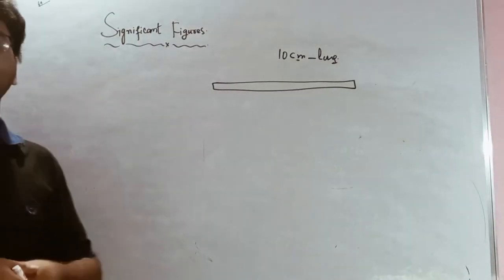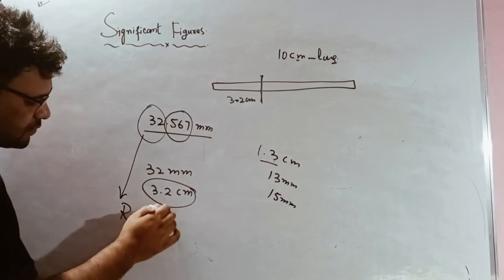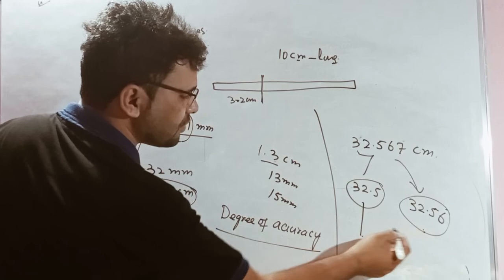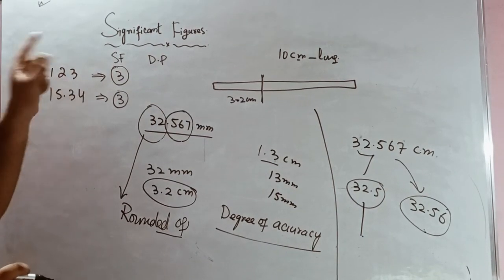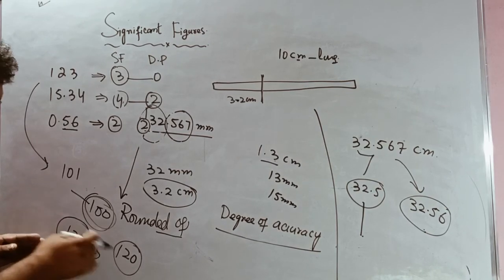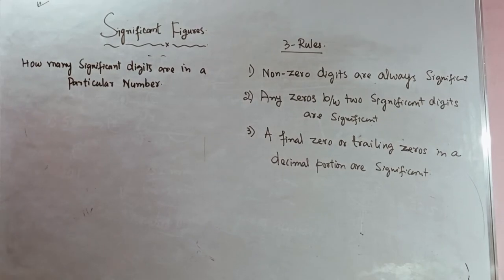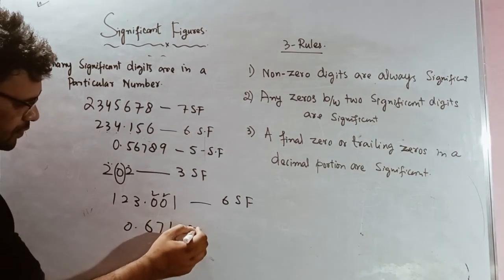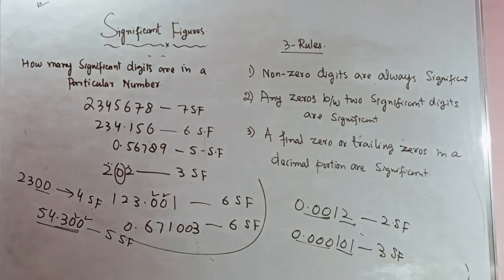Significant Figures (Number 1) Introduction part 1 IGCSE MATHS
determine the number of significant figures in a number use the following 3 rules:

Non-zero digits are always significant

Any zeros between two significant digits are significant

A final zero or trailing zeros in the decimal portion ONLY are significant

Example:  .500 or .632000 the zeros are significant

                 .006  or .000968 the zeros are NOT significant

For addition and subtraction use the following rules:

Count the number of significant figures in the decimal portion ONLY of each number in the problem

Add or subtract in the normal fashion

Your final answer may have no more significant figures to the right of the decimal than the LEAST number of significant figures in any number in the problem.

Credits : Arquam

Explanation by: Tehveer Yousuf